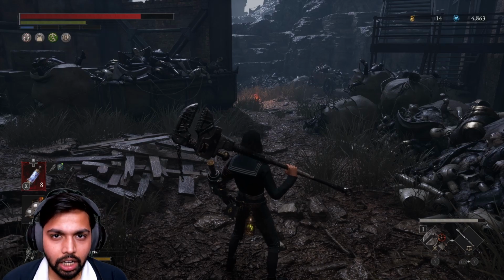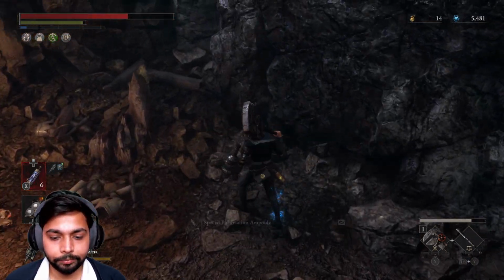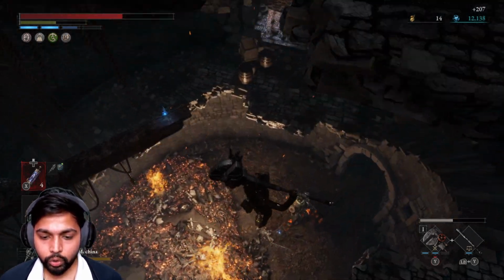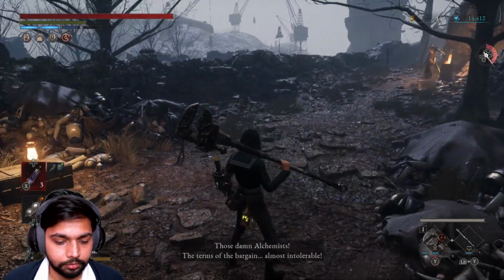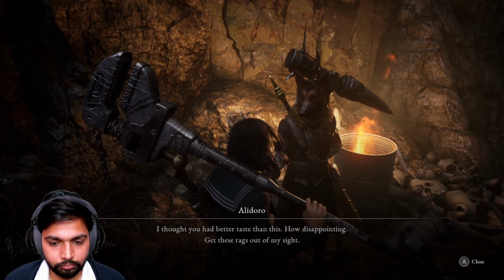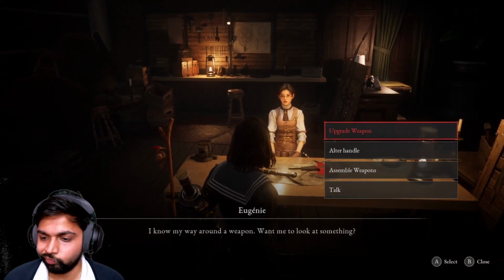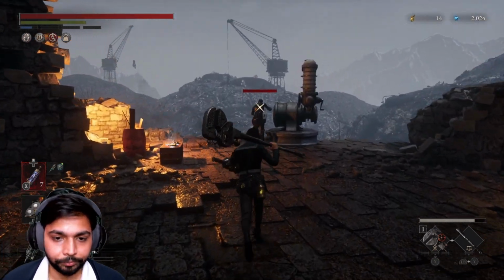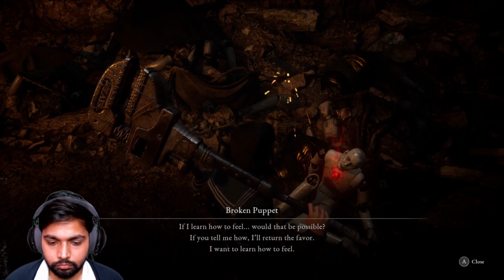Let's Explore This Swamp-Lie's Of P Gameplay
In today's video I am exploring a swamp which has some very annoying enemies.So i hope you find this video enjoyable and if you do please leave a like and if you want to see more video's like this please consider subscribing so that I can make my mom and dad proud.